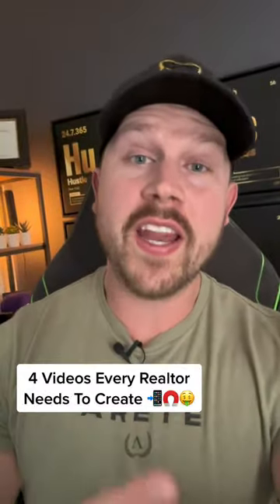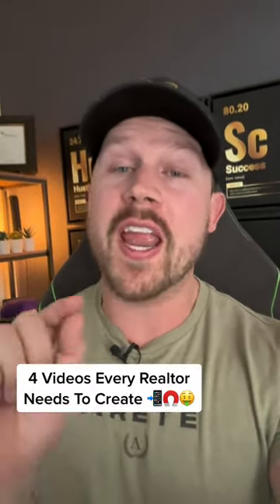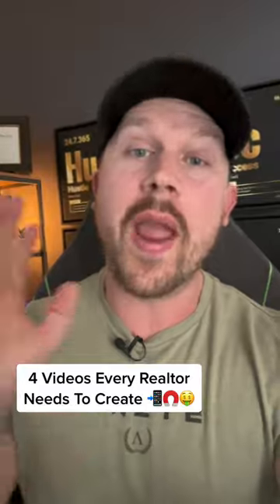4 Videos Every Realtor Needs To Create 🧲🤑